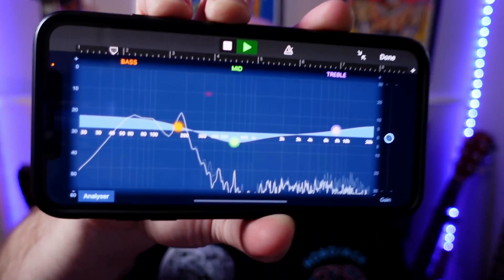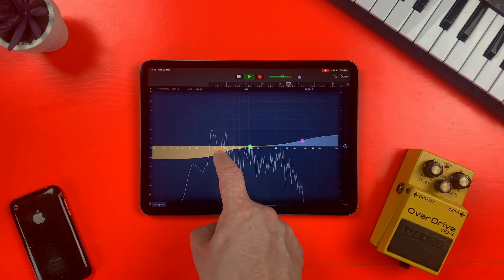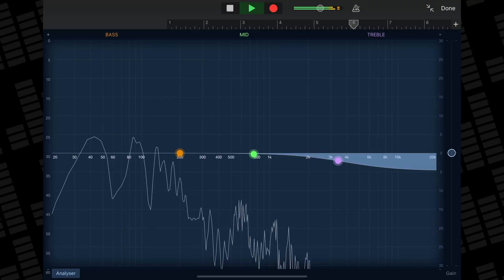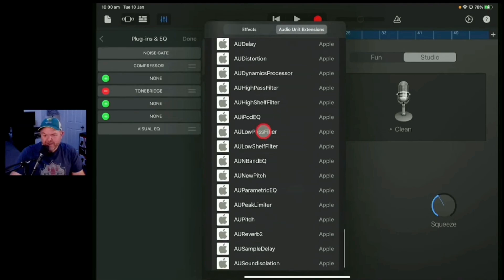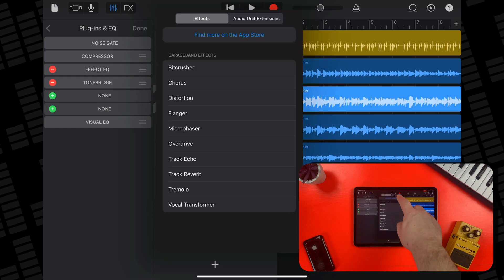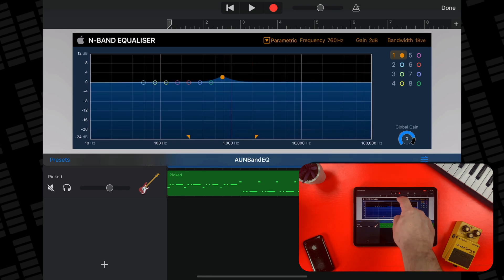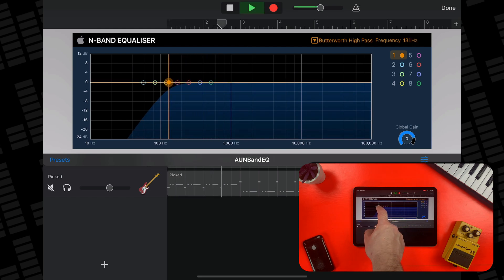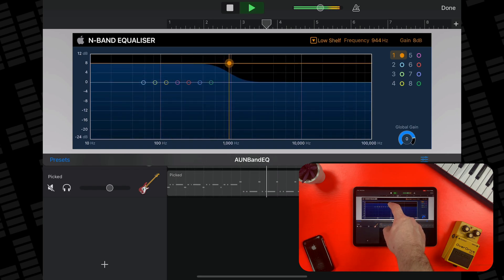Apple Actually IMPROVED GarageBand?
Apple added a whole host of new stock plugins with new user interfaces. One of these new GarageBand Plugins is not only an absolute game changer, it fixes one of my biggest issues with the App...

Build a professional looking artist website for less with my exclusive Bandzoogle discount

———FREE GUIDES———

———GEAR———

———SOCIALS———